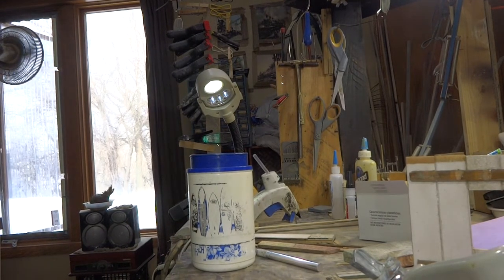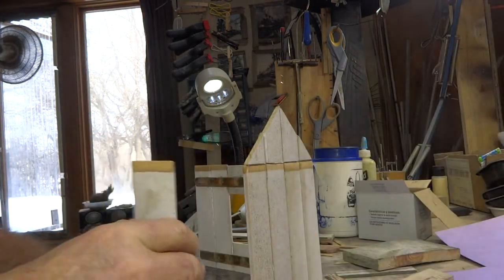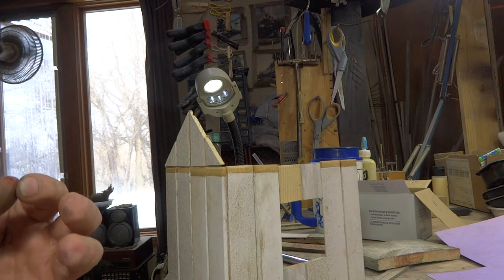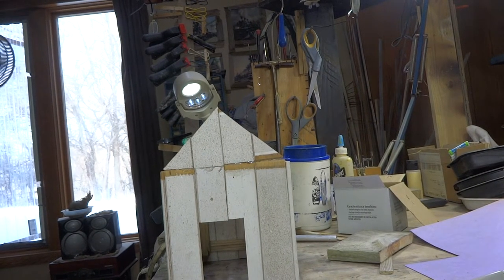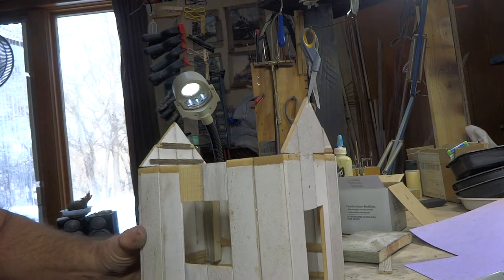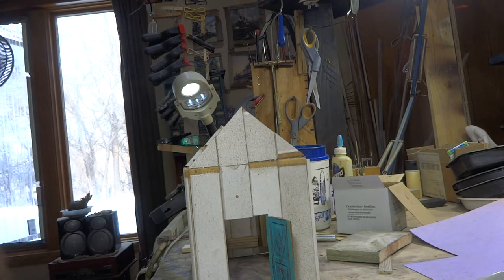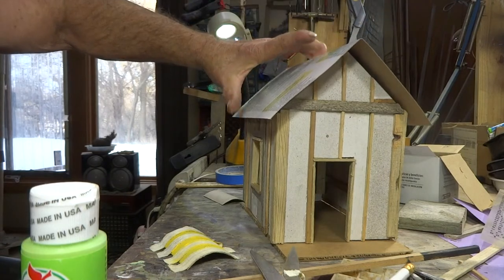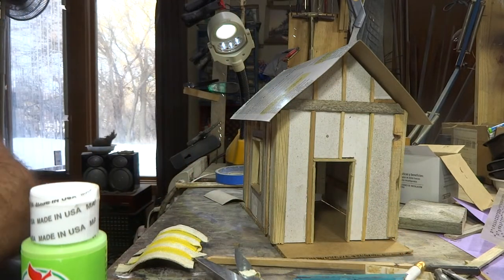G SCALE SMALL BUILDING CONSTRUCTION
This is a 15 min video longer than my 2 to 3 minute videos, but i needed this much time to show you start to finish G SCALE SMALL BUILDING CONSTRUCTION, from start to finish. Using all scrape wood where I have O dollars in this, skill level is 1 easy